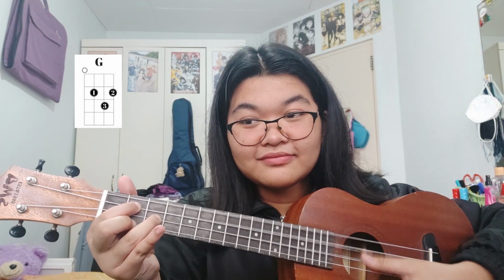sofia - clairo (ukulele tutorial)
hello everyoneee!!! here's a tutorial on sofia! this tutorial has been requested by a lot of people in the comments so now, here's the tutorial ;)).
have a great day and stay safe! ( ˘ ³˘)♥